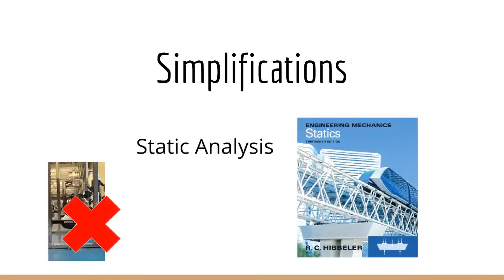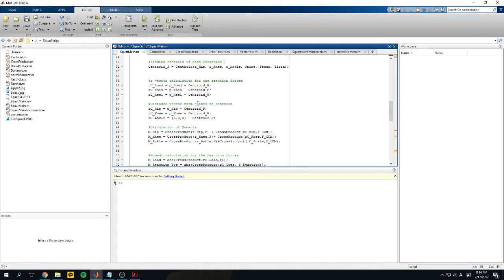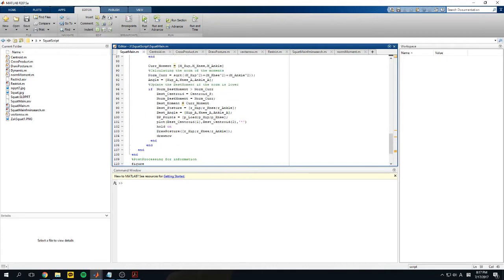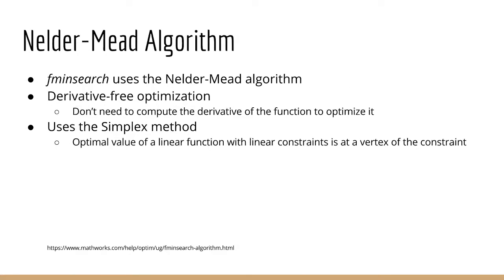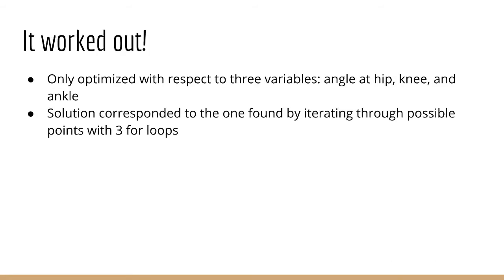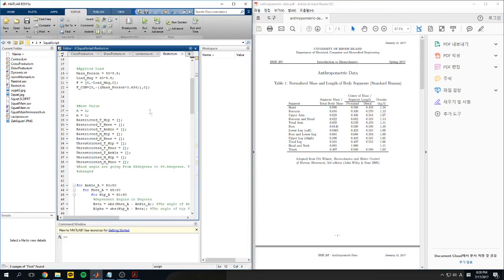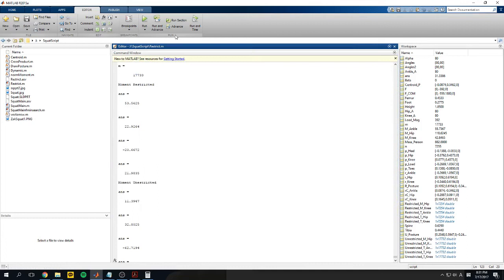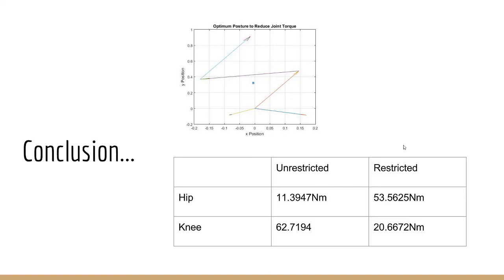DO YOU EVEN SQUAT???!?!? (MTE204 Phase2)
Submission for MTE204 Phase 2
From 8:57. there as an editing error... it is connected at 9:36 sorry about that please dont dock marks :(